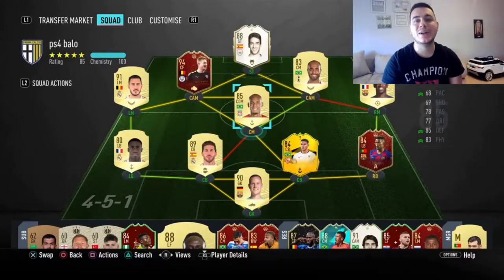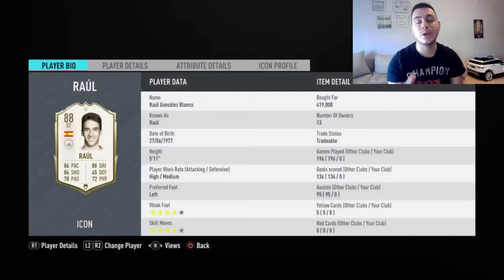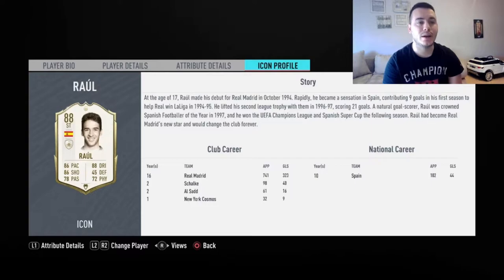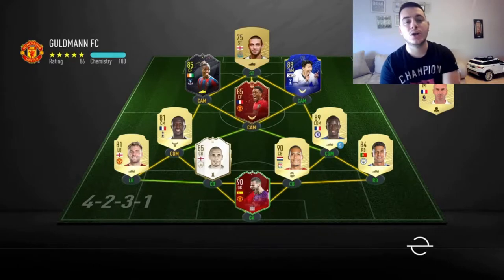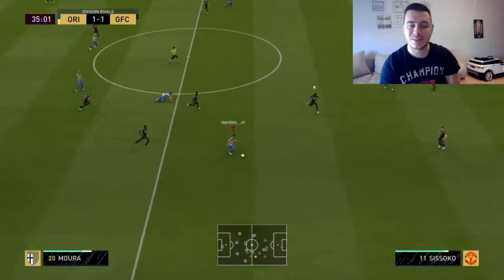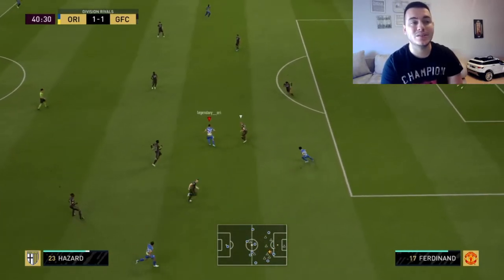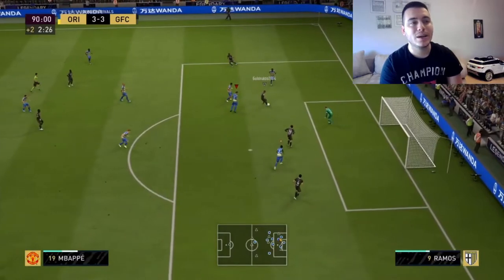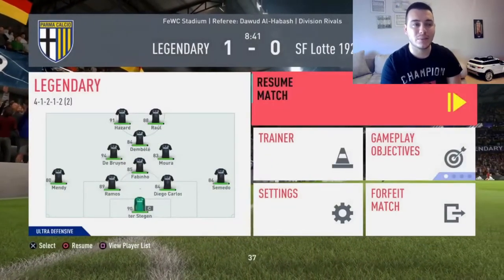88 RAUL GONZALEZ FIFA 20 ICON SWAP PLAYER REVIEW! IS HE WORTH IT? ULTIMATE TEAM